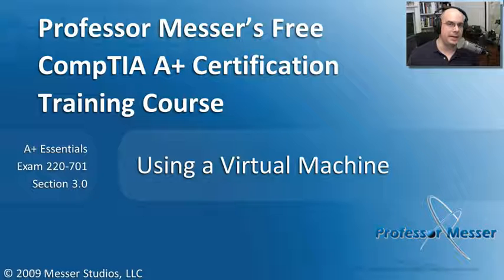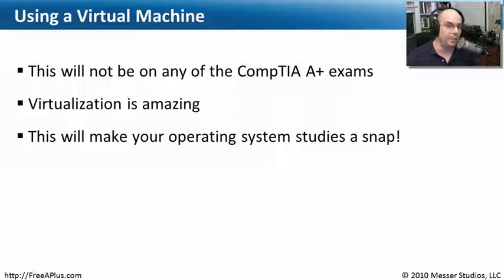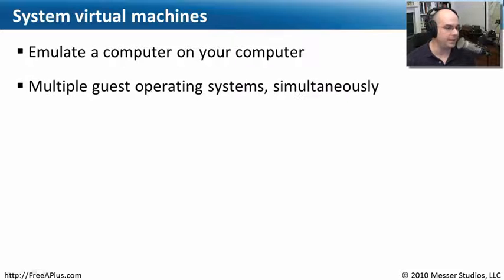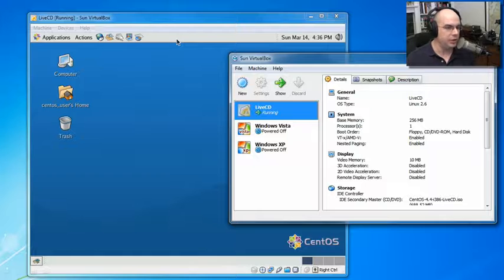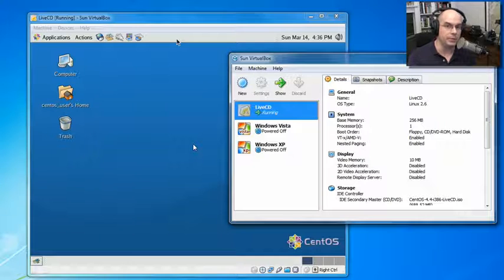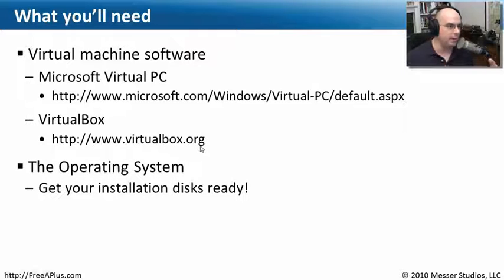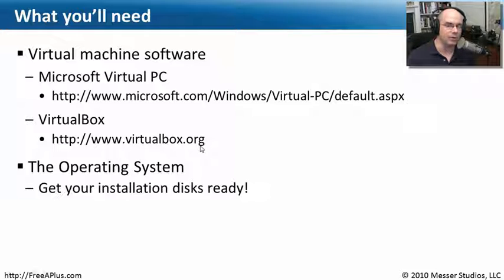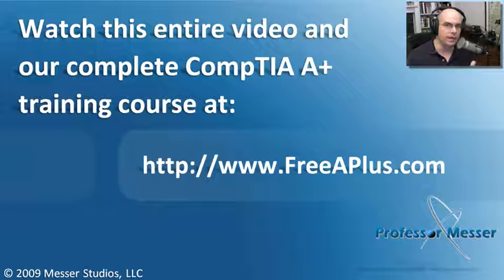Using a Virtual Machine - Part 1 of 2 - CompTIA A+ 220-701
Although the topic of virtual machines isn't part of the CompTIA A+ requirements, using a VM on your computer can really make a difference when studying about Windows 2000, Windows XP, and Windows Vista. In this video, you'll learn about virtual machines, configure a VM, and you'll learn some tips for running multiple virtual machines on your desktop.